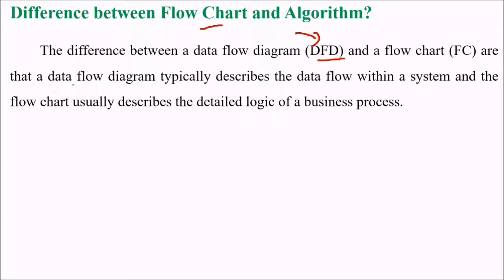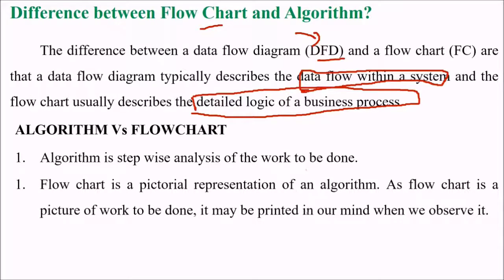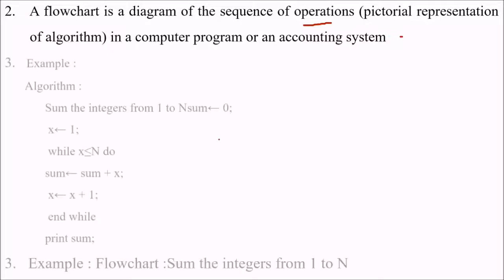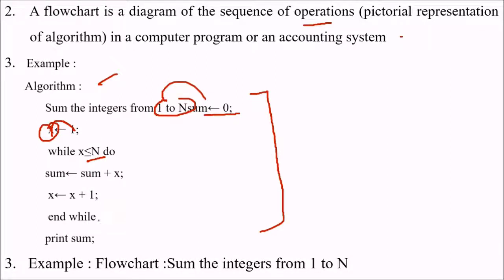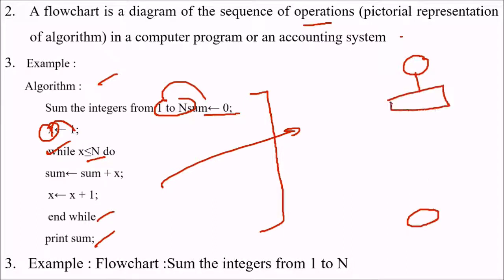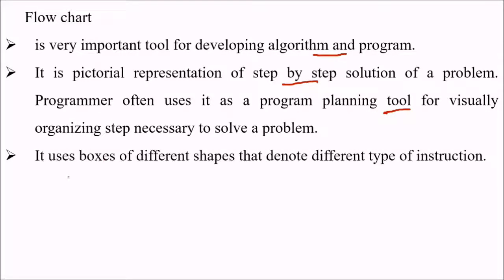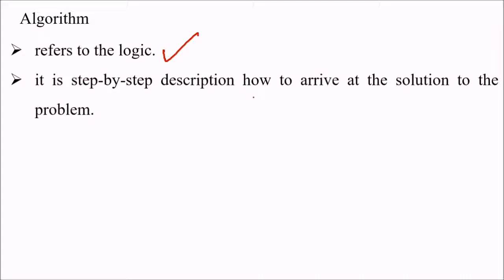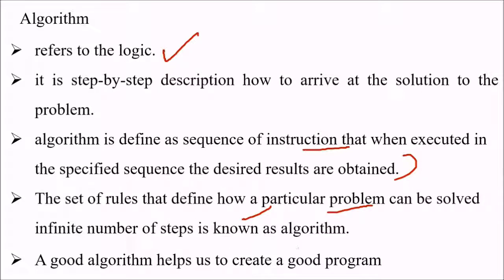Difference between Flow Chart and Algorithm